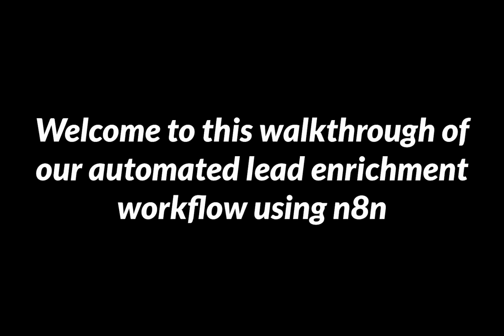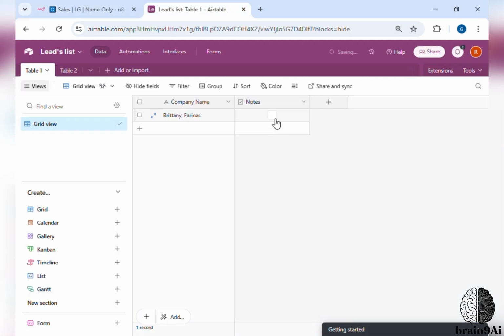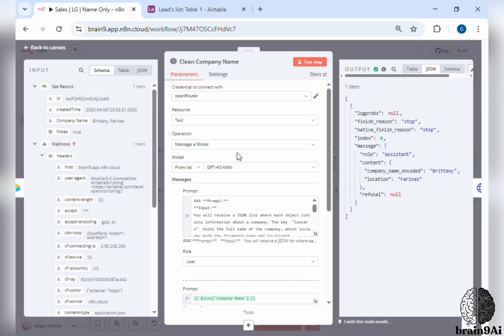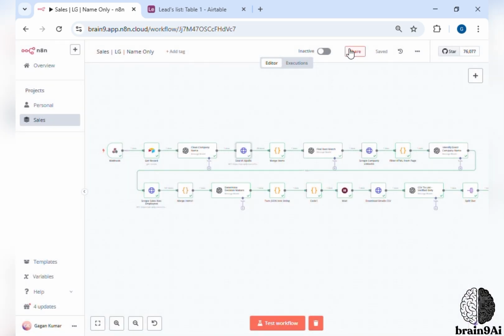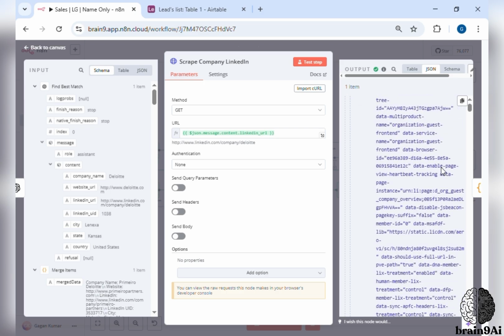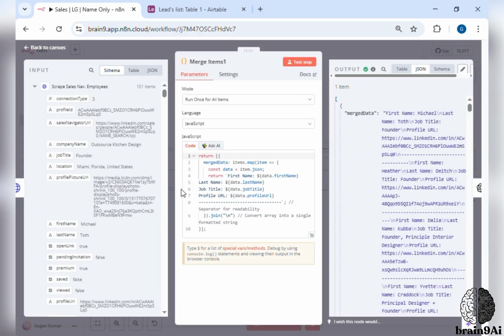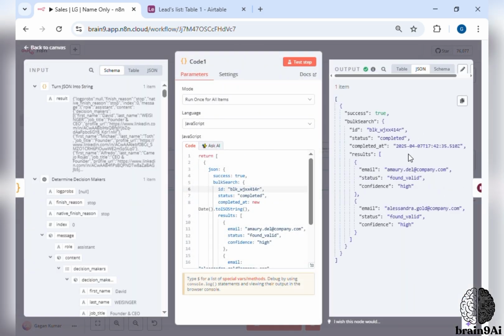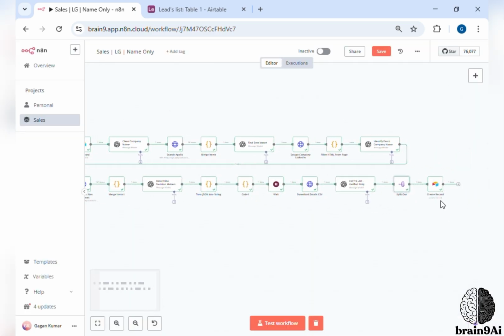End-to-End Lead Generation with n8n & LinkedIn Automation n8n workflow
The video provides an in-depth walkthrough of an automated lead enrichment workflow using a combination of tools, primarily integrating Airtable, n8n, and Apollo. It begins with a simple action—a checkbox in Airtable. When selected, this triggers a webhook in n8n that retrieves the full company information using a record ID. The workflow then systematically refines the company name and location to gather relevant data, like phone numbers and LinkedIn URLs, from Apollo. This data is organized into a unified structure, allowing for a comparison process that identifies the most accurate matches against target company names and locations.

Further, the video elaborates on scraping LinkedIn content for detailed insights about the company, including exact names and employee details. The workflow also emphasizes the significance of identifying decision-makers by analyzing roles and titles to secure the most relevant contacts. The output is meticulously refined, validating email addresses and compiling the data into a CSV format, ensuring comprehensive information about decision-makers is accessible and organized. Ultimately, the enriched data is stored back in Airtable, showcasing an efficient end-to-end automated process designed for lead enhancement.

Highlights
✅ Automated Start: The process is initiated with a checkbox in Airtable, seamlessly integrating with n8n via a webhook.
📊 Data Retrieval: The workflow pulls in rich data from Apollo, including contact numbers and LinkedIn URLs.
🔄 Data Organization: Information is structured into a single format to compare and identify accurate matches.
🔍 Enhanced Scraping: Details from LinkedIn are fetched and cleaned, providing valuable insights about the companies.
🧐 Key Personnel Identification: The process includes a thorough analysis of roles to pinpoint decision-makers critical for outreach.
📧 Email Verification: A validation step ensures that emails of decision-makers are verified for better outreach accuracy.
🔒 Data Storage: The enriched information is securely stored in Airtable, finalizing the automated workflow.

Key Insights
🔗 Streamlining with Automation: The described automated workflow significantly streamlines the lead enrichment process, minimizing manual input and time consumption. By utilizing tools like n8n and Airtable, businesses can achieve higher efficiency in data collection and management, ultimately leading to more productive lead outreach efforts.

🌍 Data Accuracy Matters: The emphasis on extracting and verifying accurate company names, locations, and employee details ensures that only high-quality leads are pursued. In competitive markets, the precision of information can make a substantial difference in lead conversion rates.

🤖 Integration Benefits: The synergistic use of multiple platforms (Airtable, n8n, and Apollo) demonstrates how integrating various tools can enhance functionality and data richness. This interconnectedness allows for leveraging specialized capabilities of each platform to create a comprehensive solution for lead management.

👥 Targeted Outreach: Identifying decision-makers such as founders, executives, and managers is crucial for effective sales and marketing campaigns. This nuanced approach increases the likelihood of generating meaningful engagements with potential clients.

🔐 Maintaining Data Security: By storing enriched data securely in Airtable, companies can ensure the security and confidentiality of contacts. This aligns with compliance requirements and enhances trust in data handling processes.

⏳ Efficiency in Lead Processing: The ability to validate emails within a short timeframe (60 seconds) drastically reduces the waiting period for potential leads, allowing teams to act swiftly and with confidence in their outreach initiatives.

📈 Continual Improvement: Automation in lead enrichment not only improves current processes but also lays the groundwork for continual refinement. The ability to adapt and enhance the workflow ensures that organizations can keep pace with changing market conditions and client demands.